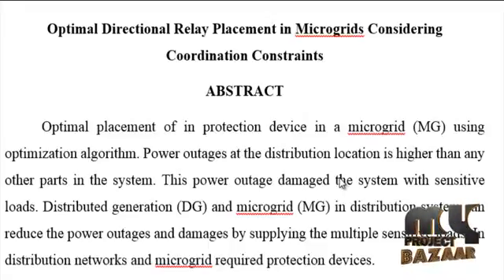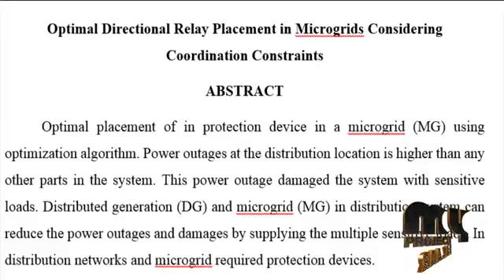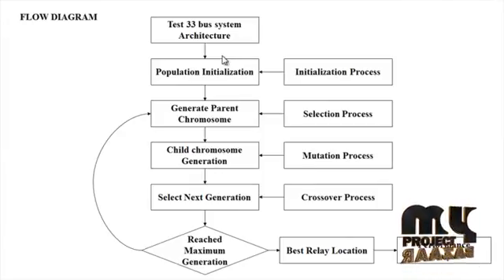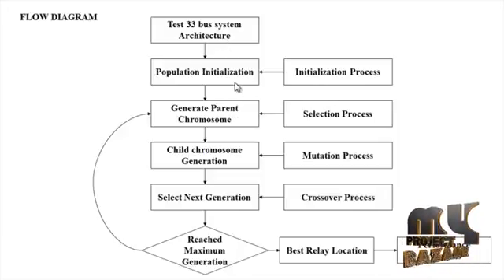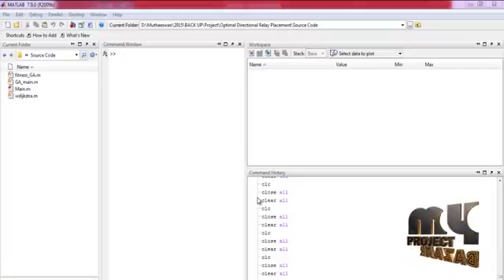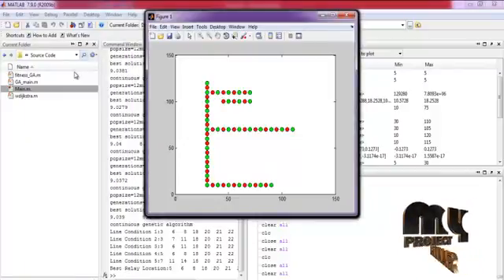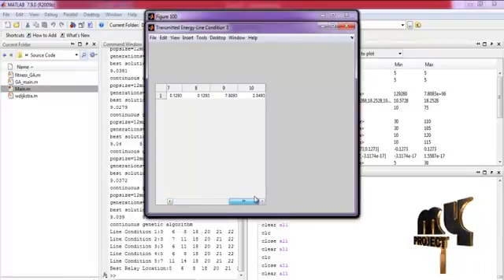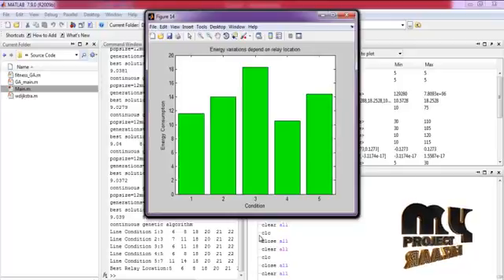Optimal Directional Relay Placement in Microgrids Considering Coordination Constraints